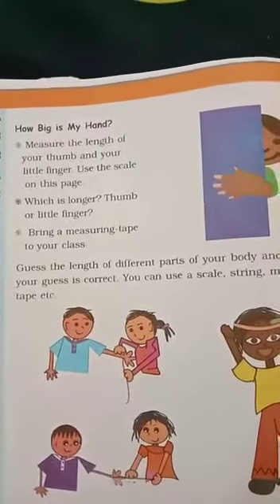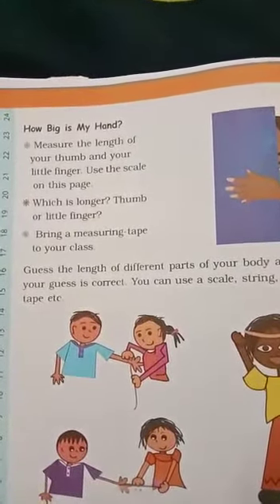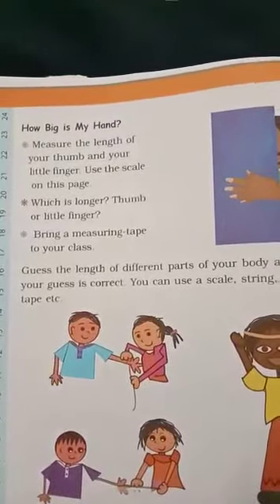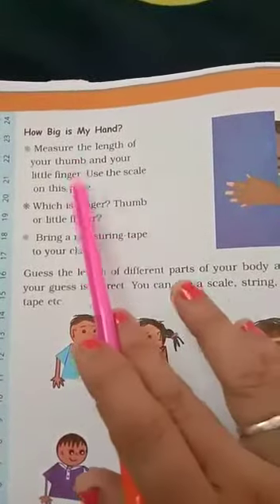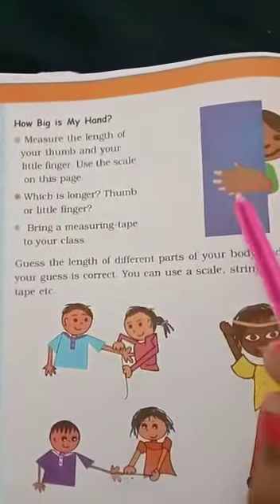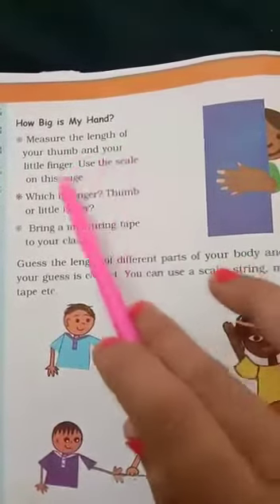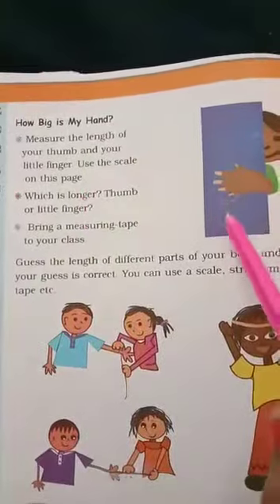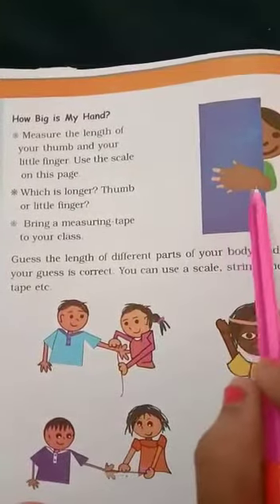Class 3 Maths Chapter 4 Part 2